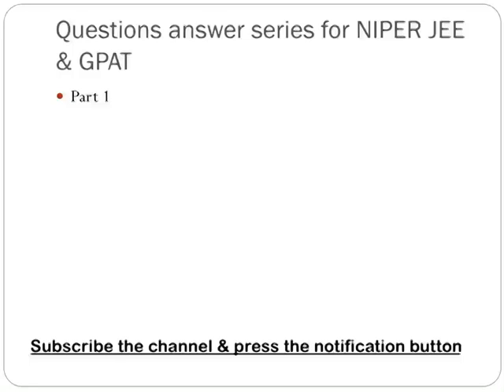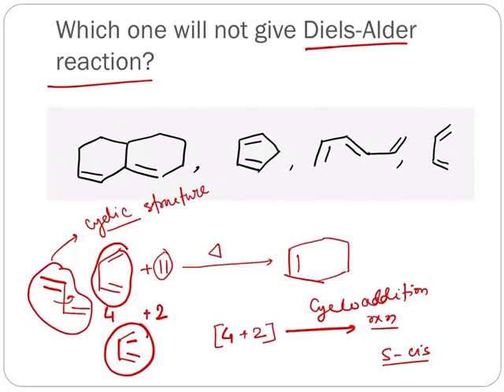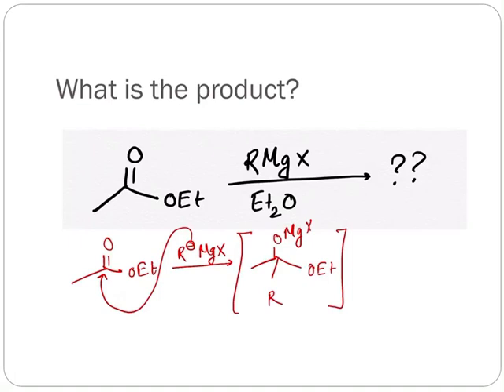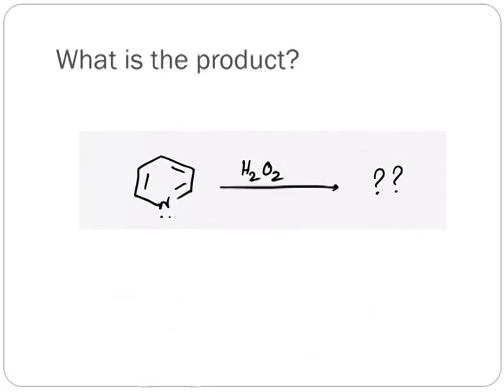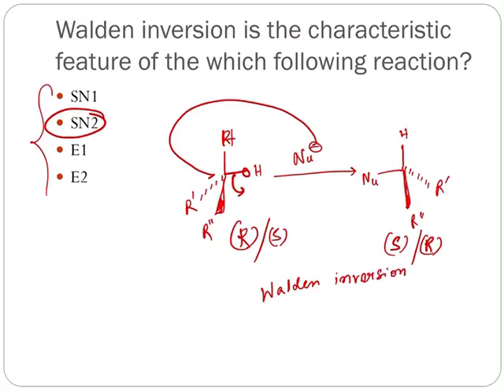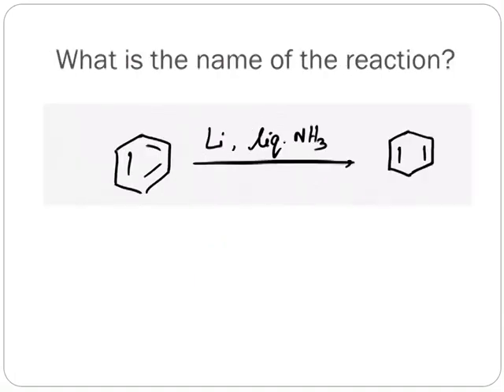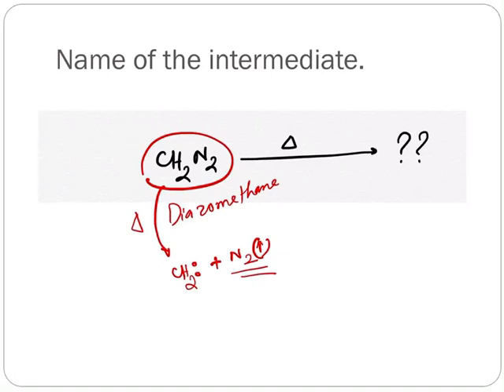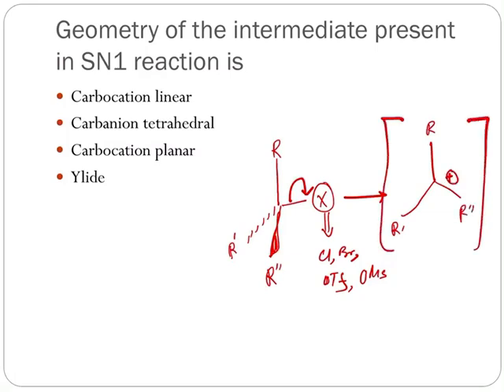Question-Answer series for NIPER JEE 2020 and GPAT aspirants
This video discusses about different type questions that may be asked in NIPER JEE as well as GPAT. The questions are selected based on previous year questions so watching this video will be beneficial for every aspirants.